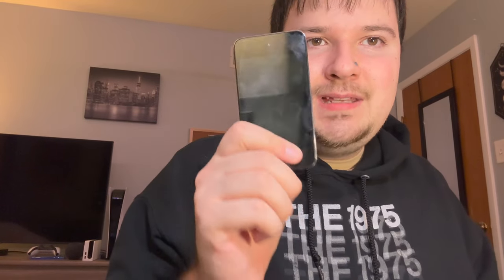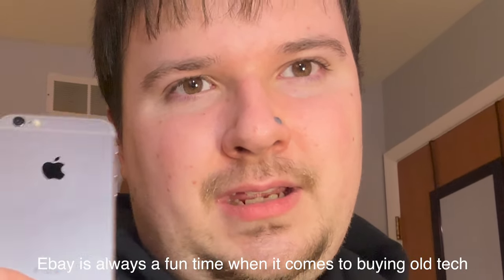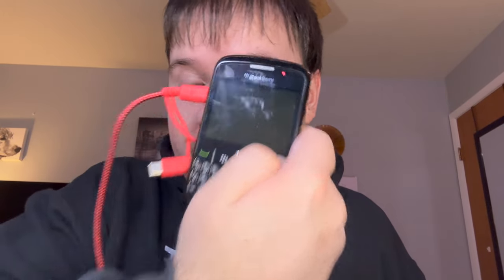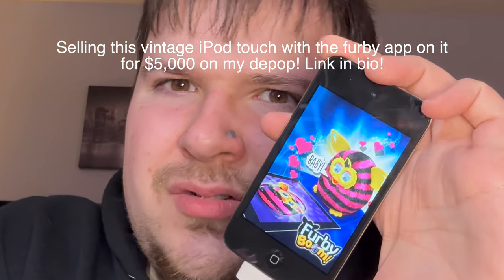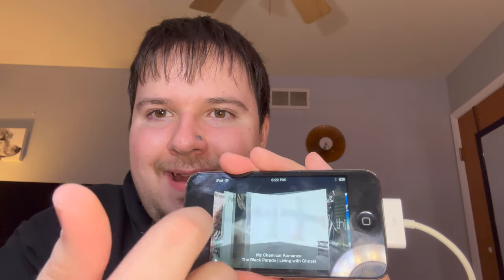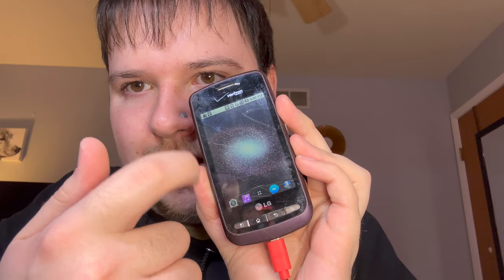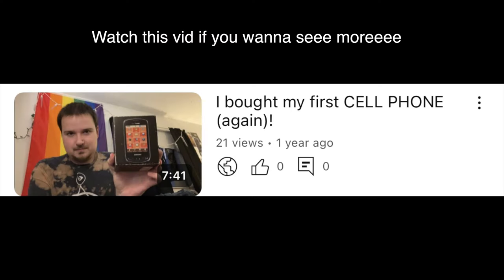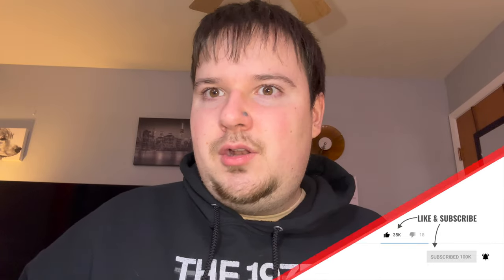My Old Apple Product Collection! | iPod nano, iPod touch and iPhone 4!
Here is part 2 to the last video hehehe I'm glad you guys have been enjoying it! Here is my apple side of my old tech collection, I also was able to turn on some of these devices! (Look out for more in depth vids soon too...)